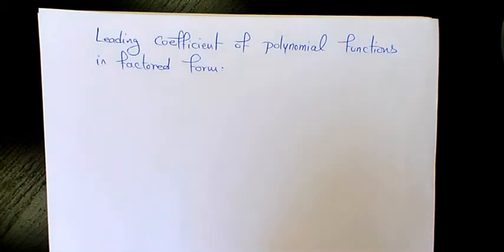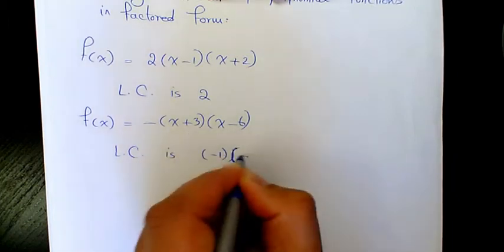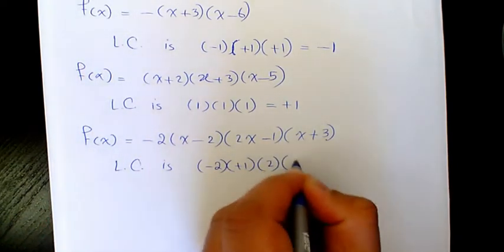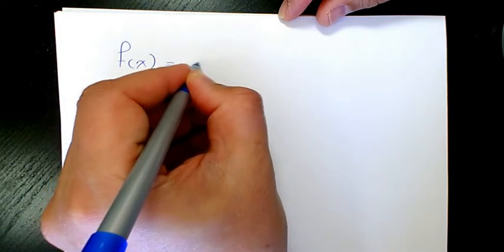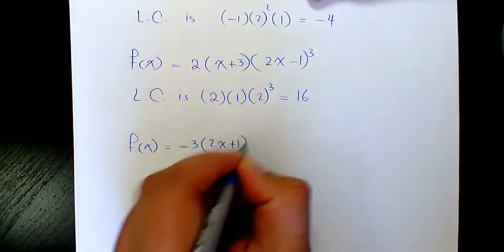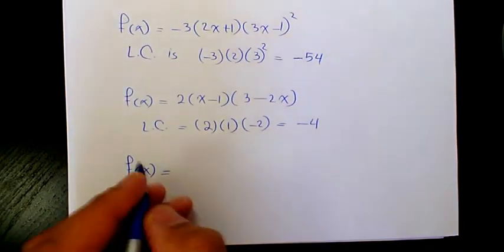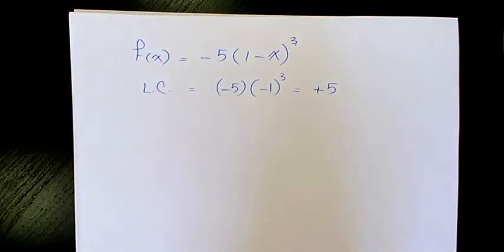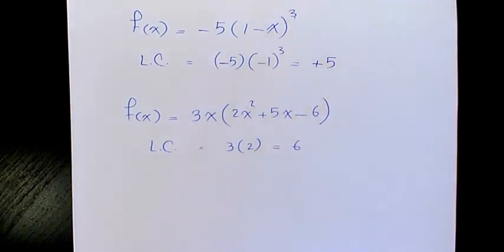How to Determine the Leading Coefficient of Polynomial Functions in Factored Form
In this video, you will learn How to Determine the Leading Coefficient of Polynomial Functions in Factored Form. The leading coefficient is the coefficient of the largest exponent in a polynomial.